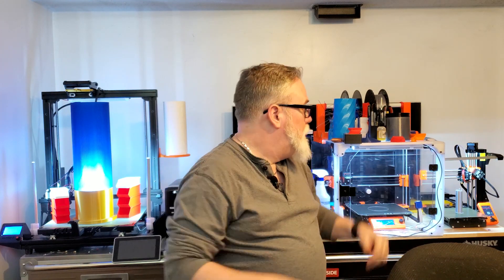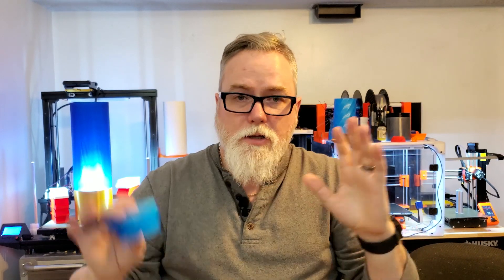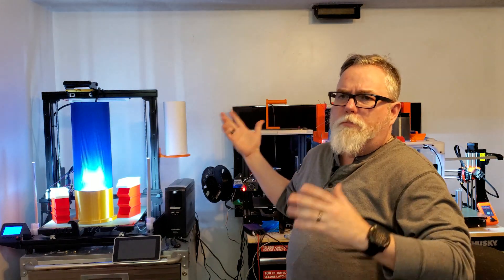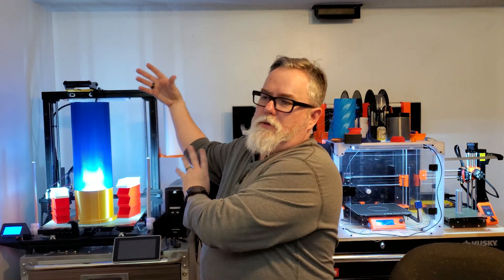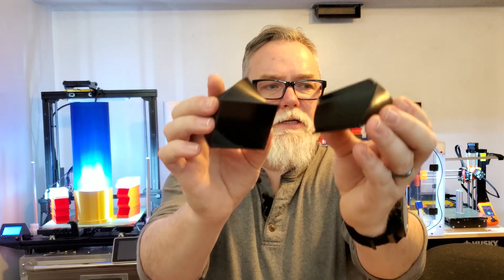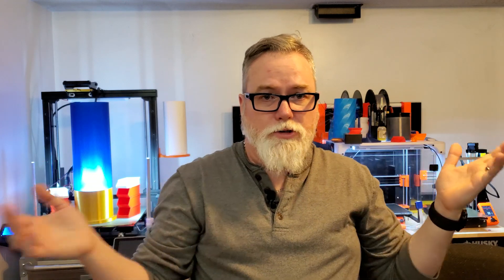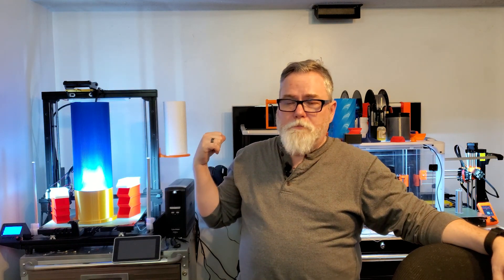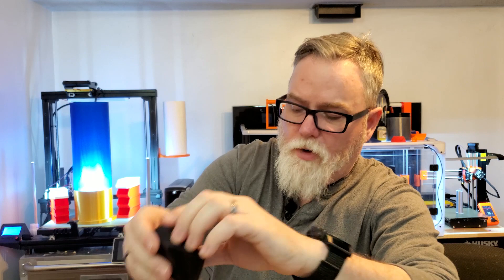Prusa Mini vs Creality Ender 3 vs Prusa Mk3S: Drag Race!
It's time to Race! In today's video we see who's faster printing a simple Square twist box model. The contenders are the Formbot Raptor 2, Creality Ender 3, Prusa MK3S, Prusa Mini.

The Model listed above is the model I used for the testing, If you print it please time your results and report back here! Please include your printer, Mods, Time and slicer profile type.

Mailing Address:

Zelrick
5517 N. Farmer Branch Rd. #144